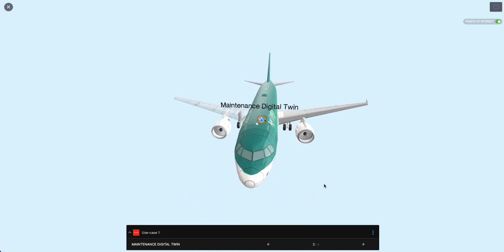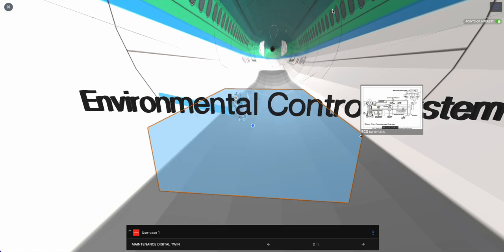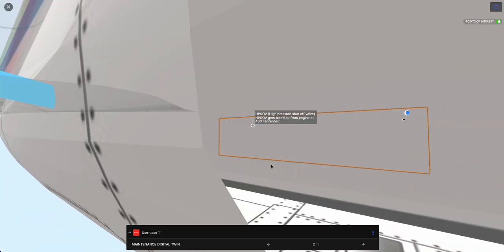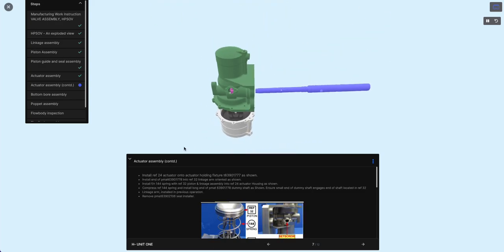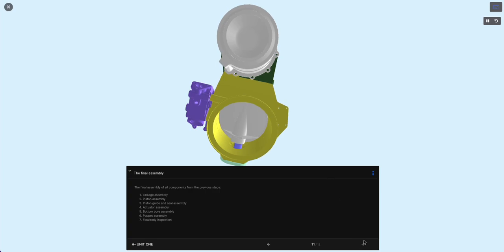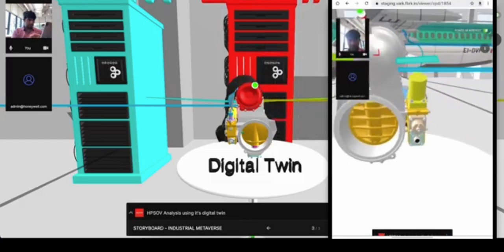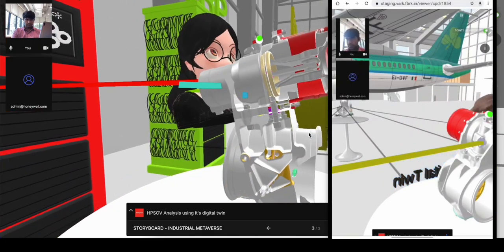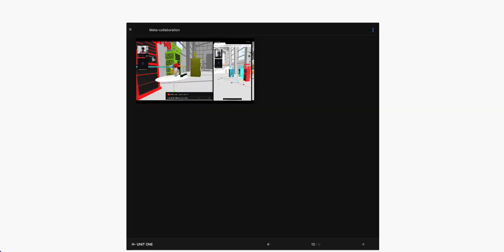Maintenance digital twin